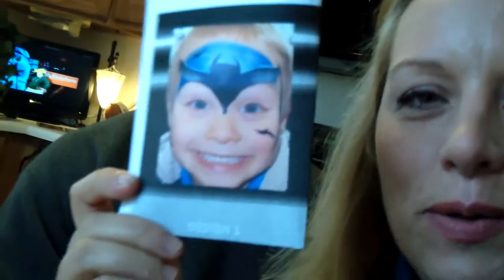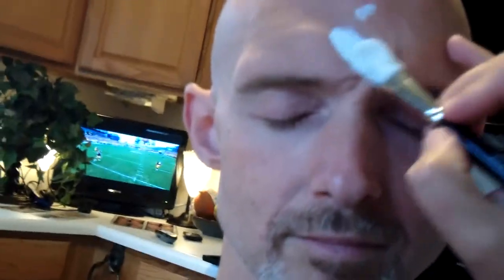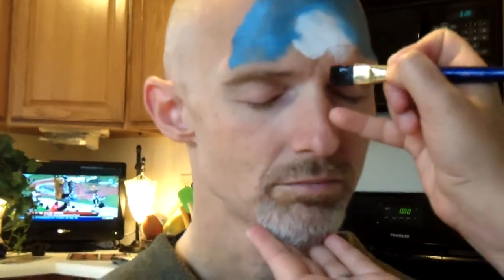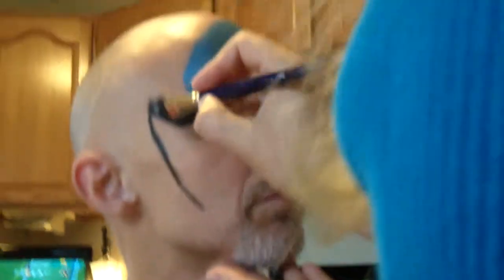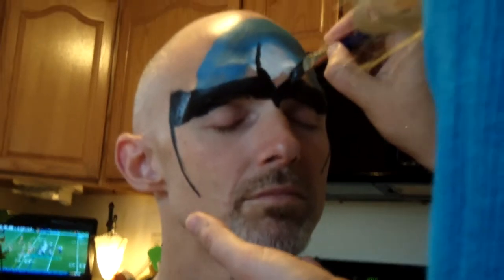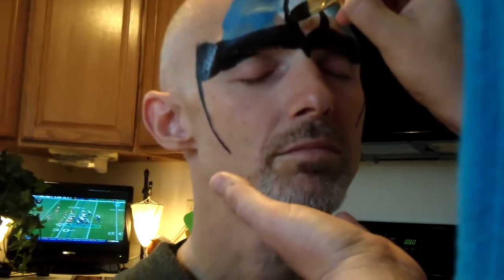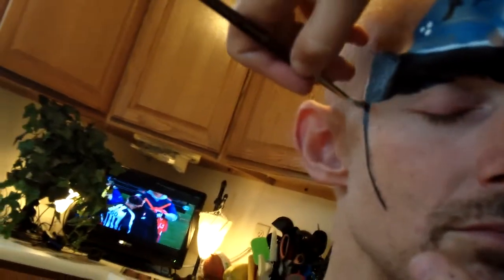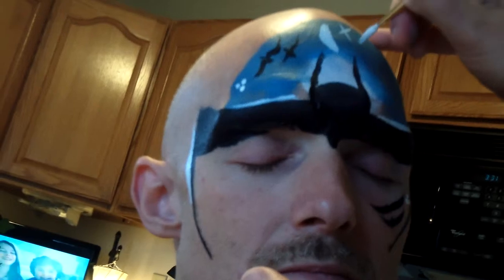Batman Brow (SupaQuick faces by Barbie @ ARTiFACES) - super shaky camera, very sorry!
Important note: my videos are pretty crummy!!!  They are shaky, wordy, full of "um's", and sometimes they are just videos of me painting on wax paper. You have BEEN WARNED!  My main audience are my friends in the Southern PA Face Painting Guild. I like to share with *all* artists, however - especially newer artists - as a way of "giving back" for the help I received early on.  That said, I hope you find these somewhat useful, regardless, as I share some of my most helpful tips and techniques... "um's" and all.   :)

This batman is so incredibly fast, it is worth sticking with my super shaky camera work (my daughter is very young) just to see how to use the flat brush to make this design FLY  :)